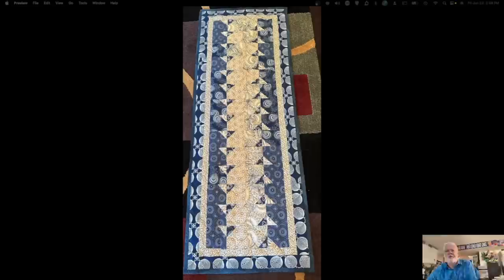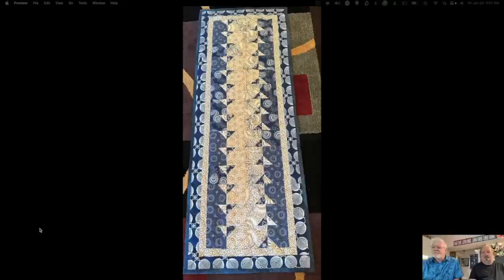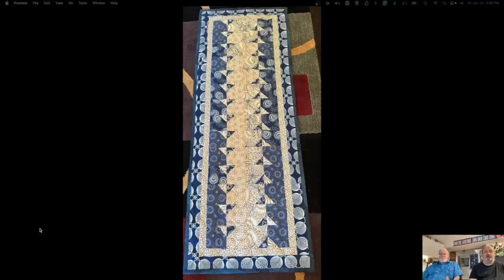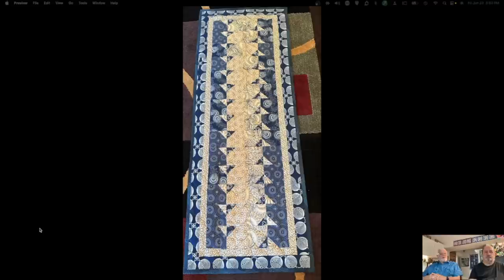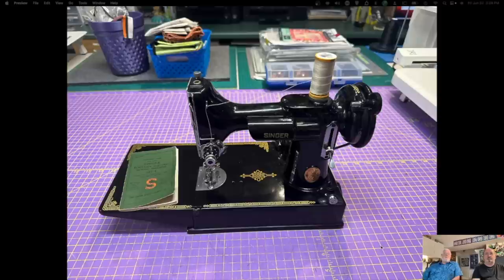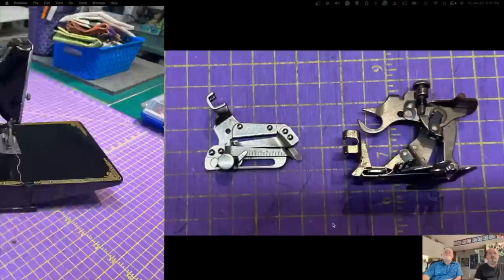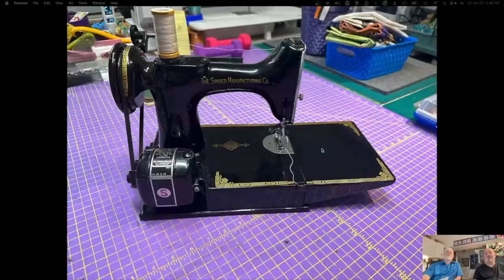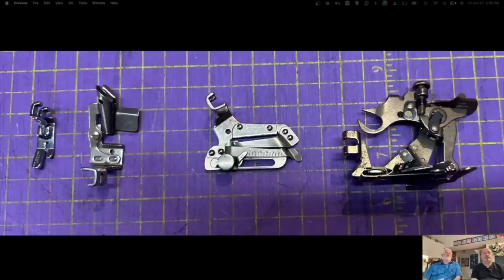Sew Chatty Ep.103 "All About Our Featherweight!" June 23, 2023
Show Us! Show us your favourite tool or creation! Send us a picture of you holding your favourite creation or tool (send via email) and with it state your name, your location (in general), and explain very briefly why this is your favourite creation or tool. These will be featured over the next few episodes.

Sewing with Stephanie
June 14, 2023 at 9:00AM

The Idiot Quilter Pop Up Sew Day Saturday June 24 8:00AM-5:00PM (EST)

Garment Fabric